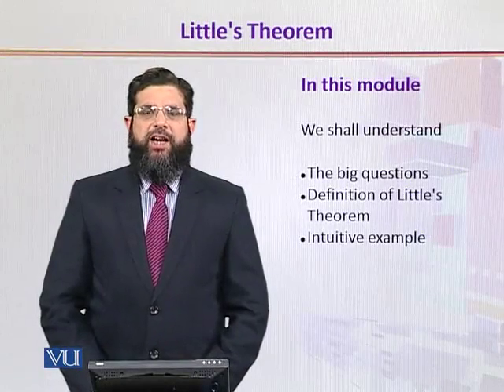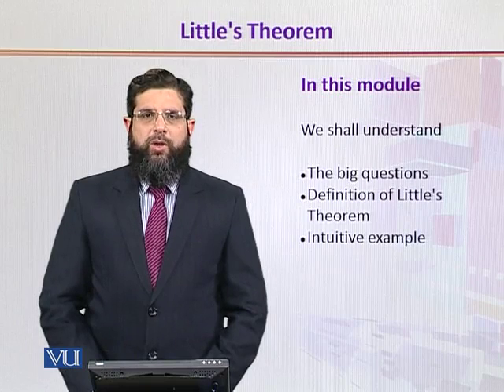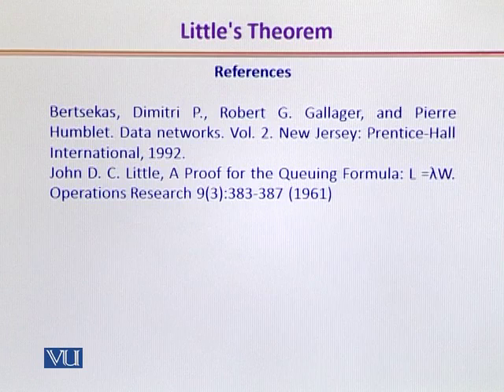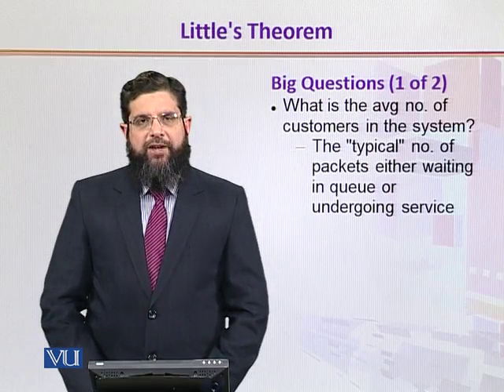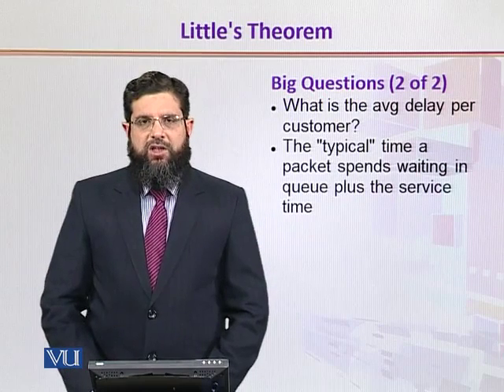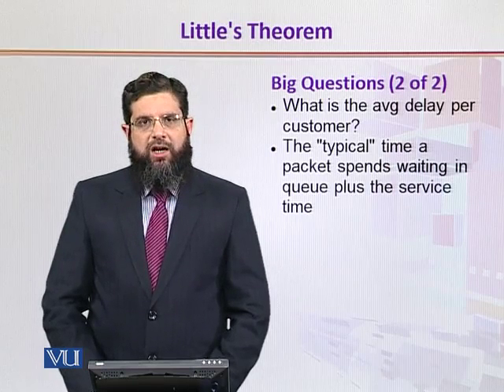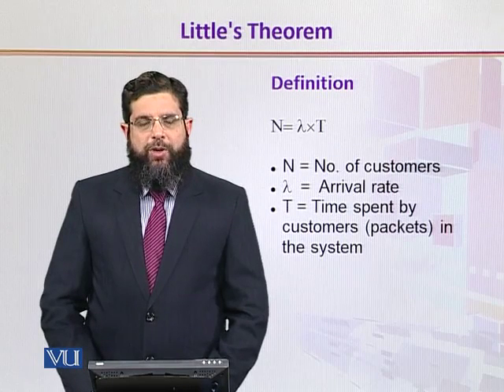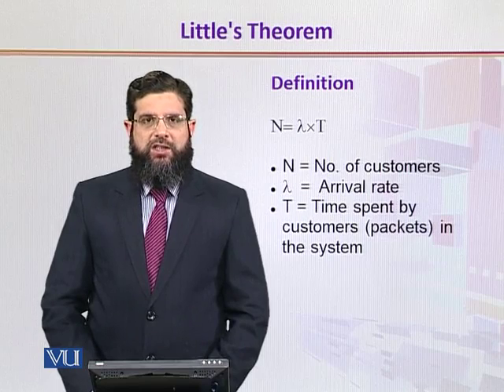CS432_Topic132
Topic: 132